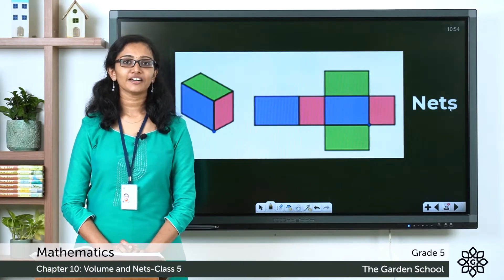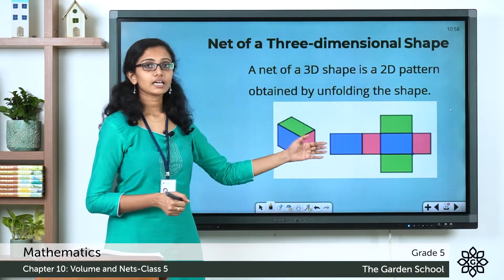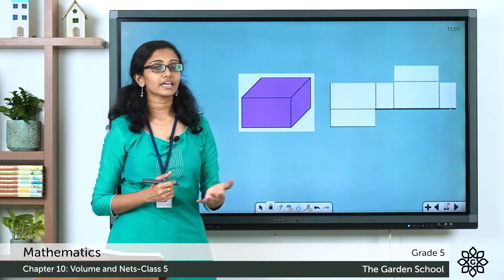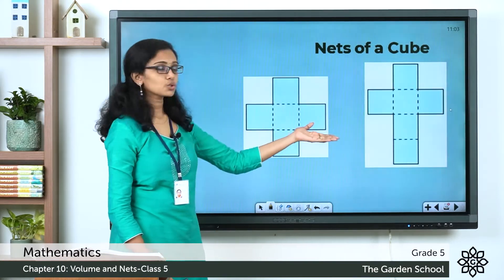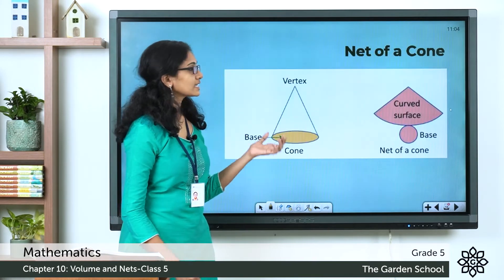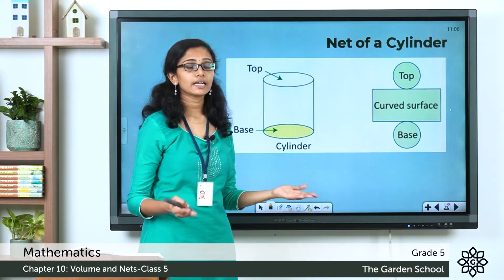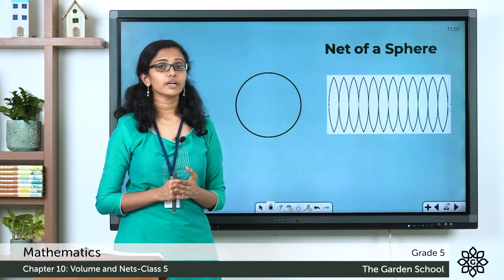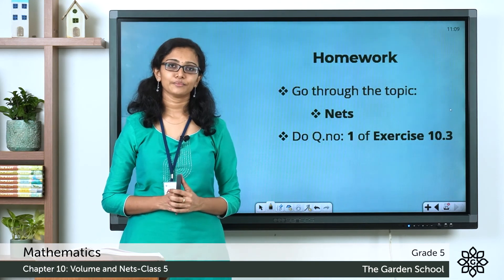Grade 5 Mathematics Chapter 10 Class 5 Nets